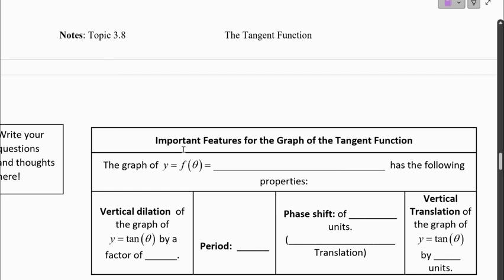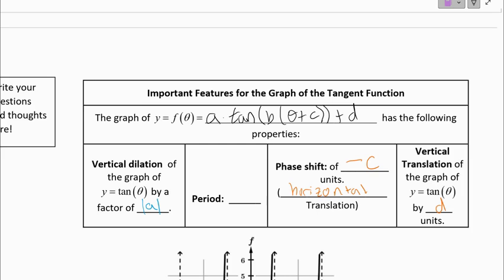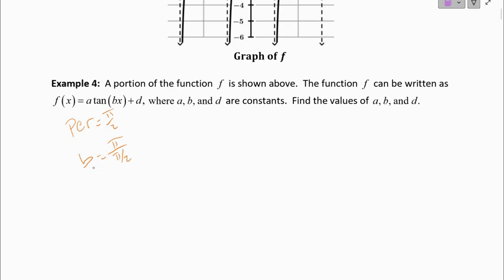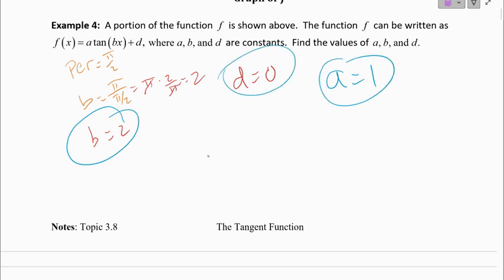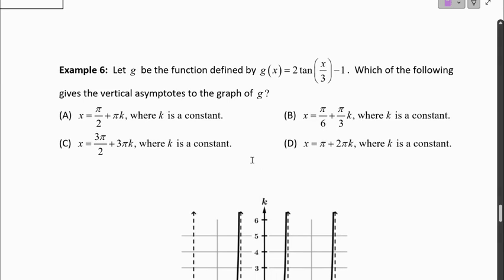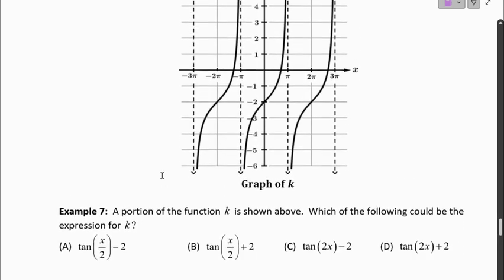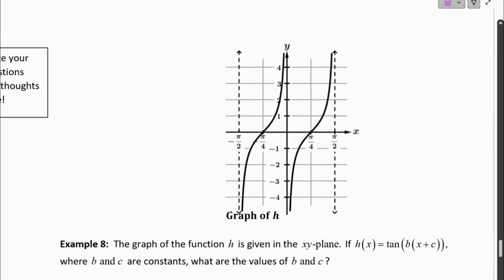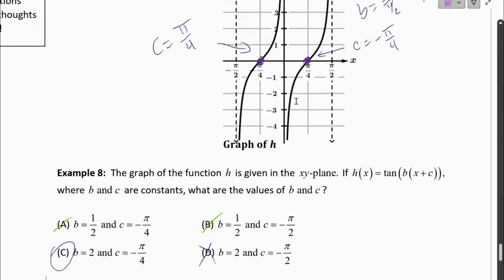3.8 Day 2